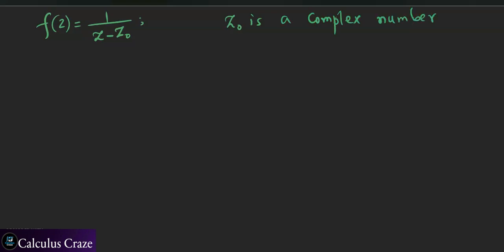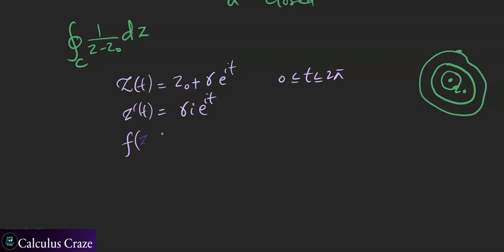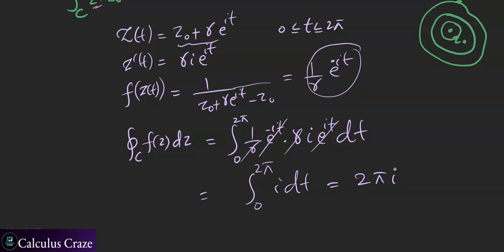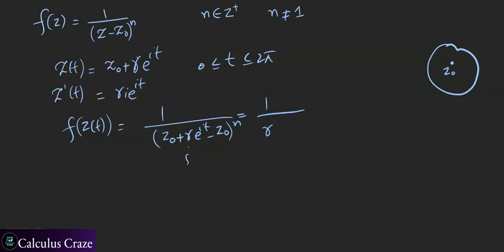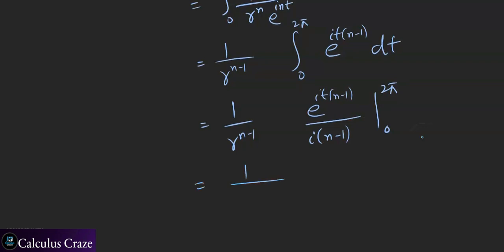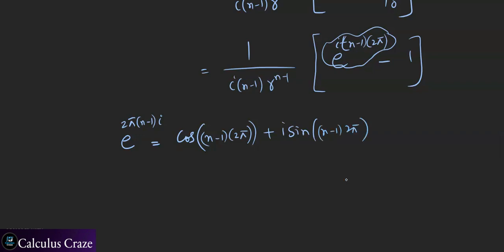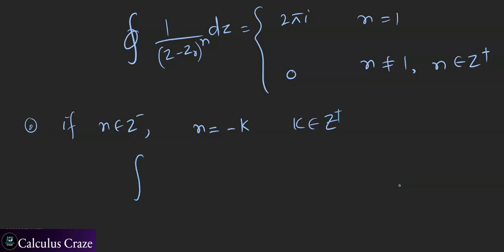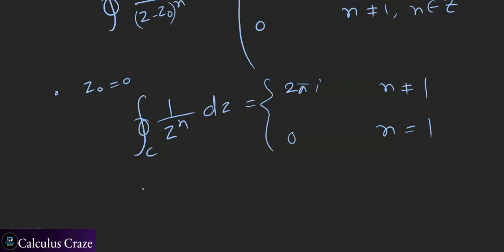\int 1/(z-z_{0})^n || Cauchy Goursat theorem || multiply connected || Deformation Principle contours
contour integrals. We'll start with the fundamental definition of contour integrals and then introduce the Cauchy-Goursat Theorem, a cornerstone of complex analysis. This theorem provides conditions under which a contour integral evaluates to zero, simplifying many calculations.

To solidify your understanding, we'll work through a detailed example of calculating a contour integral. Finally, we'll delve into the Deformation Principle, a technique that allows us to manipulate the shape of the integration path without changing the value of the integral, as long as certain conditions are met. This principle is incredibly useful for simplifying complex integrals and proving other important theorems.

Whether you're a student learning complex analysis for the first time or a seasoned mathematician looking for a refresher, this video will provide you with a clear and concise understanding of contour integrals, the Cauchy-Goursat Theorem, and the Deformation Principle.